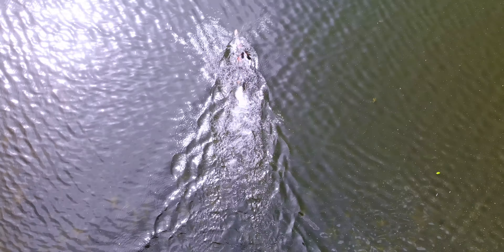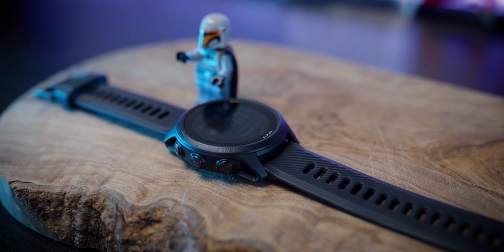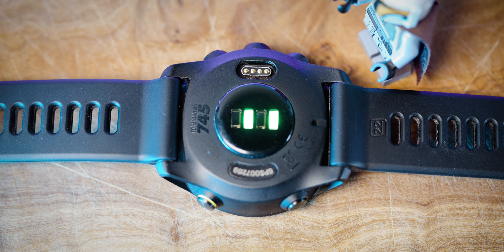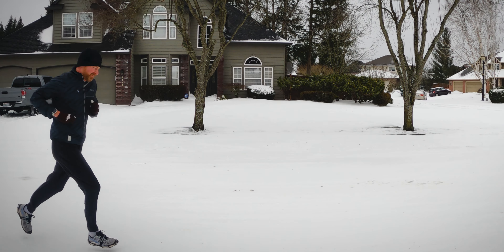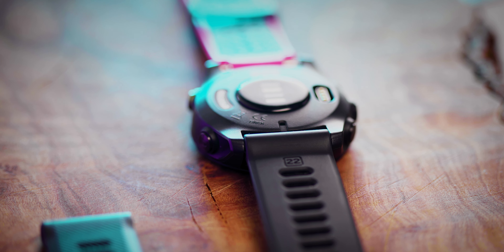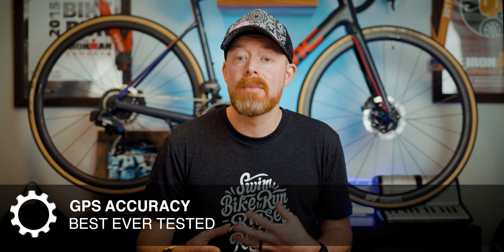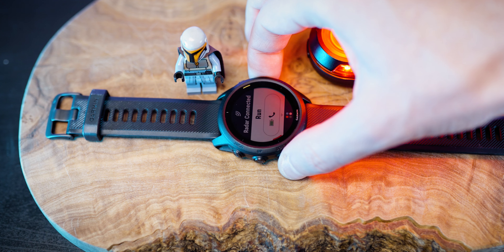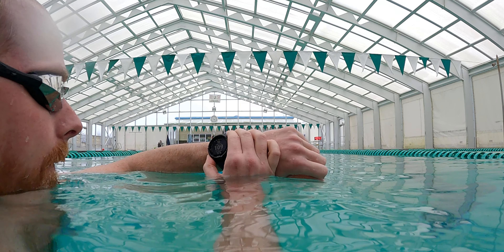Garmin Forerunner 745 Review After 100 Days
Here are my thoughts on Garmin Forerunner 745 after having used it for 100 days.  I talk about all of the features I use and the features that I tend to ignore on this fantastic triathlon gps watch.

Or Amazon
Screen Protectors

Subs as of 2/25: 5654